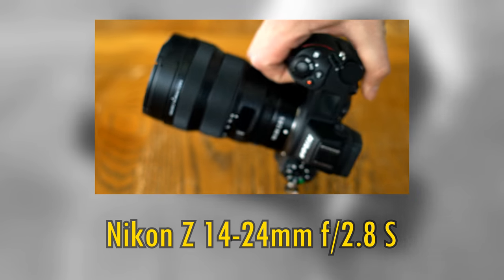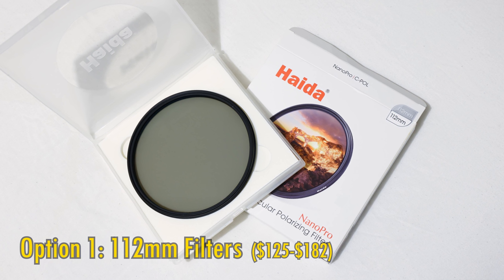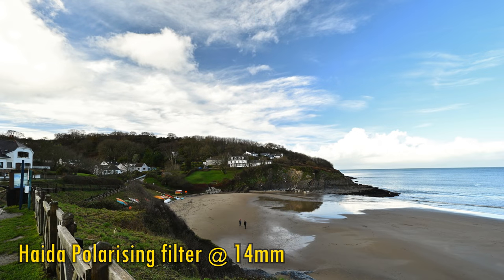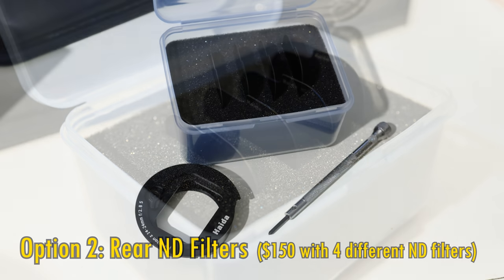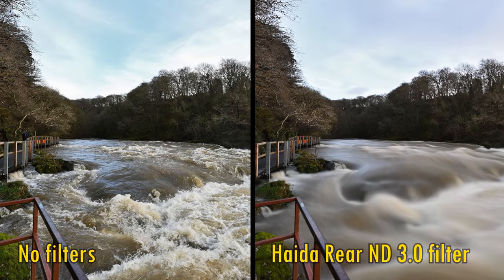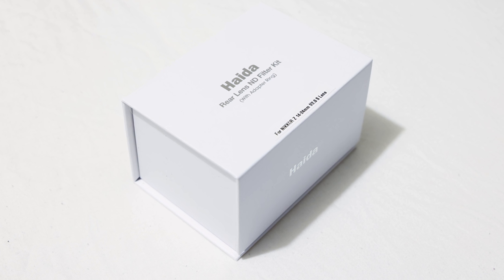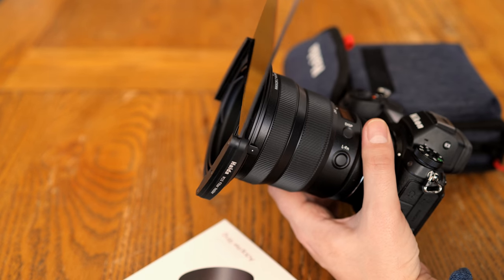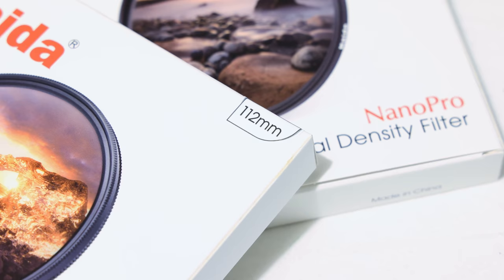Three Special Haida Filters for the Nikon Z 14-24mm f/2.8 S lens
The Nikon Z 14-24mm f/2.8 S is one of the sharpest ultra-wide angle zoom lenses I've ever tested (and so it should, considering its price). Here are three (!) different options from Haida for people who want to use filters on that particularly special lens.

Note: Haida haven't paid me anything to make this video, but they did contribute the filters.